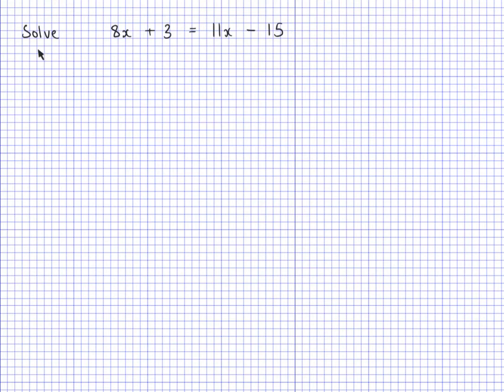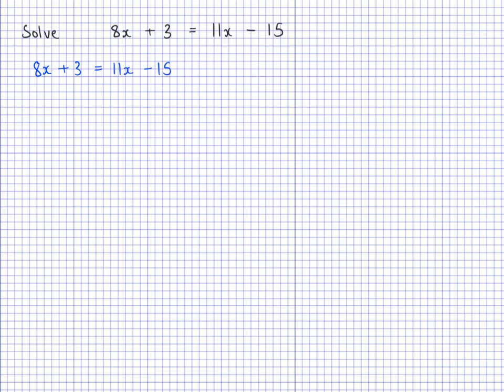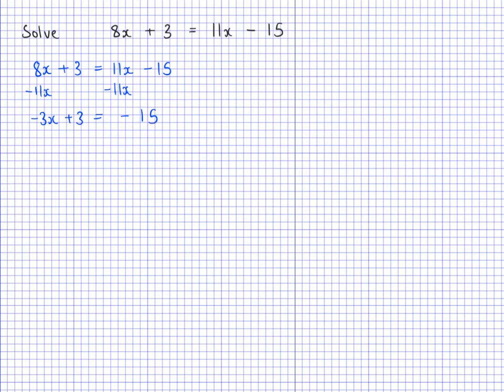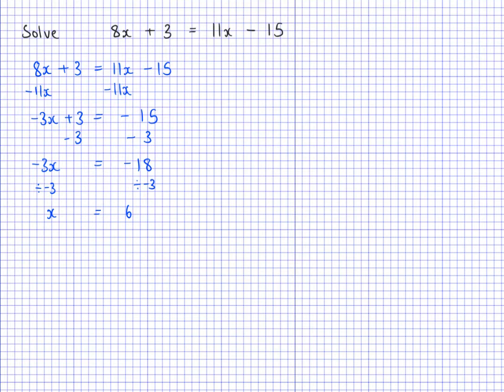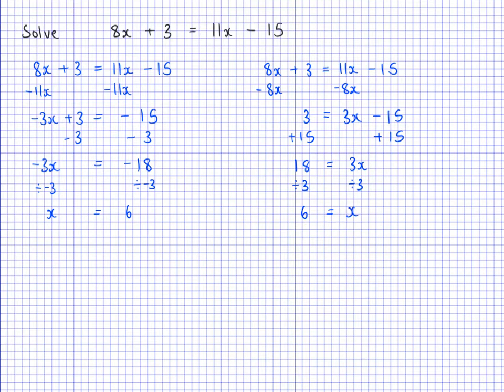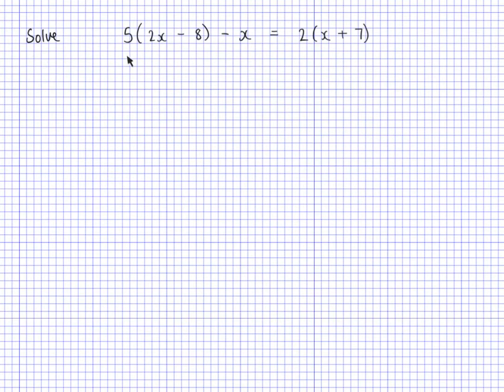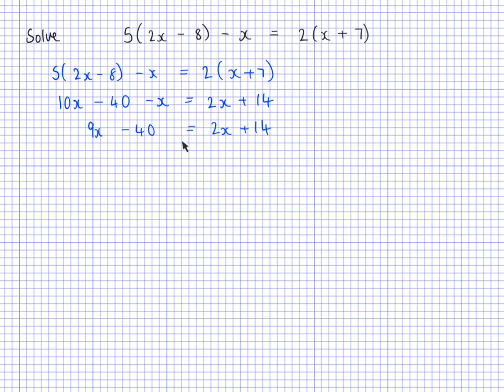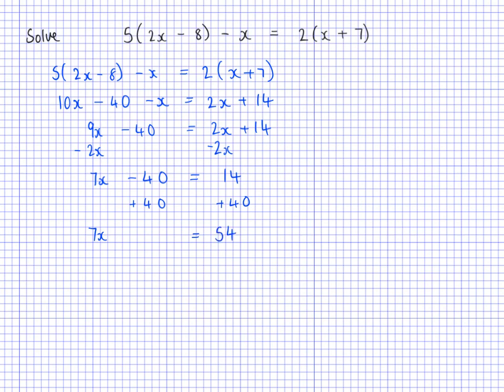Solving linear equations (HW due 21-09-20)